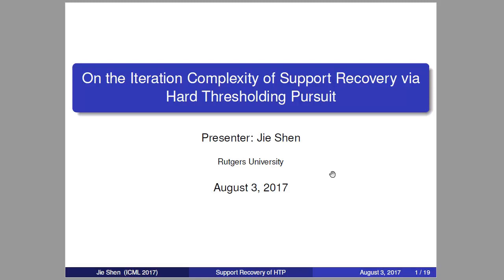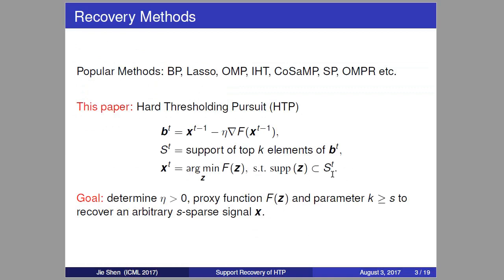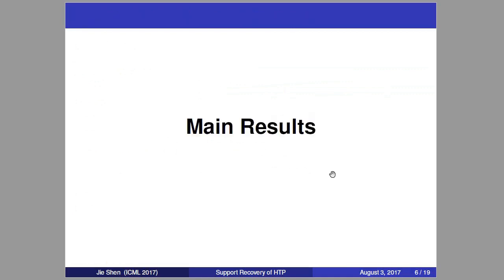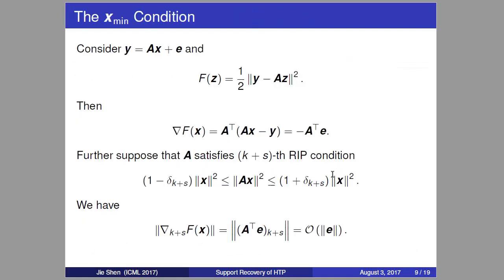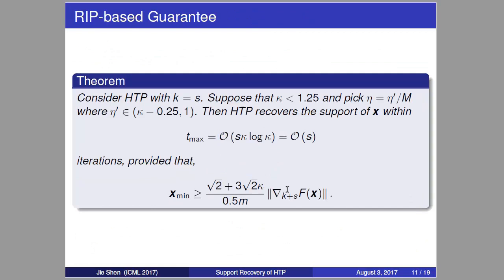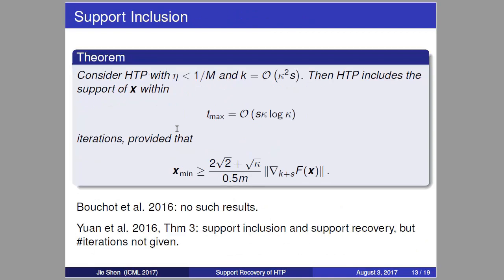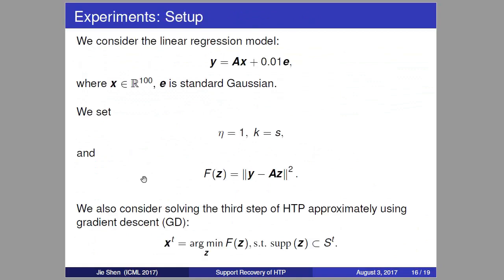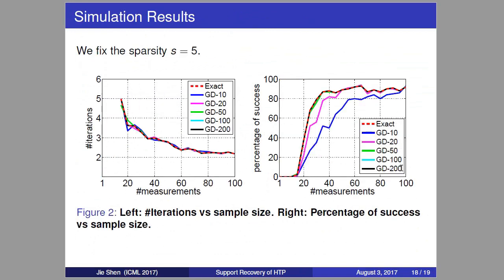On the iteration complexity of support recovery via hard thresholding pursuit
ICML'17. Author: Jie Shen and Ping Li